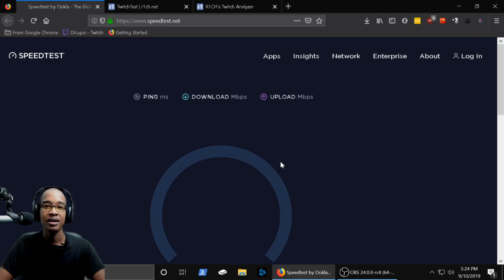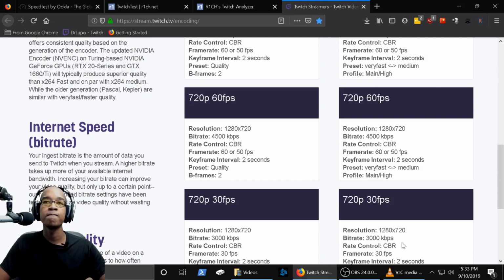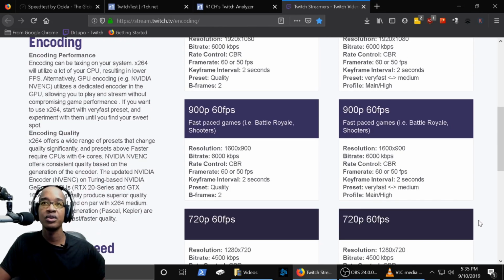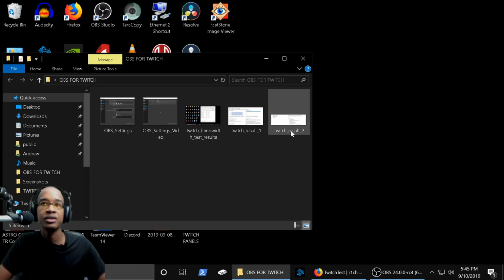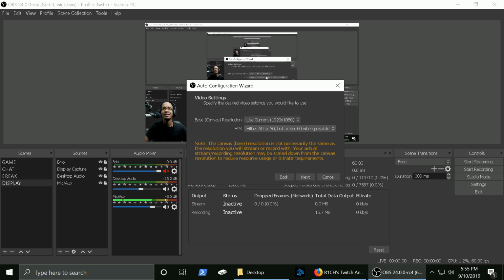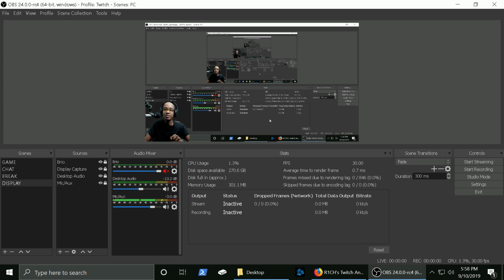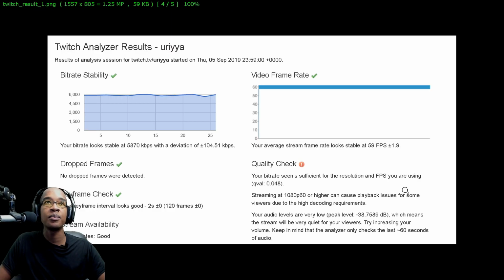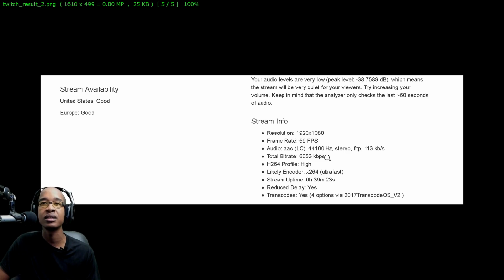How To Setup OBS For Streaming On Twitch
A MUST SEE GUIDE on how to setup OBS for Twitch 2019. Setup yourself up to have the best OBS settings with your bitrate!

💻 Amazon Wish List

Amazon - Samsung Galaxy S9
Amazon - Logitech Brio

Audio Gear for Video and Podcasting 🎤
Amazon - Audio Technica 2100
Amazon - Shure SM58
Amazon - Saramonic SmartRig

Hi, I'm Andrew Alliance. My channel is dedicated to interviews, tutorials, podcasts, vlogs, how-to videos and more!